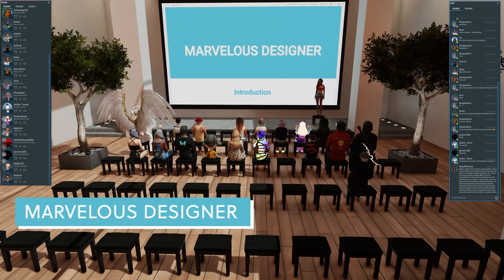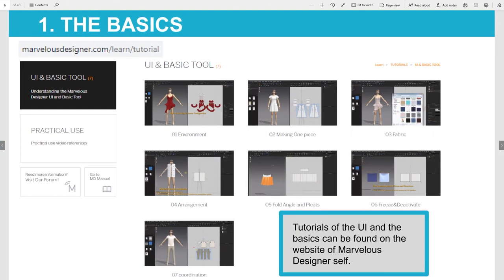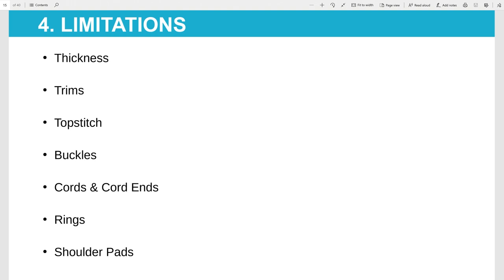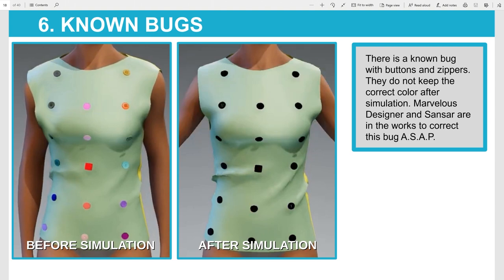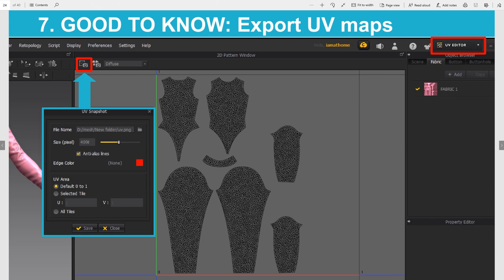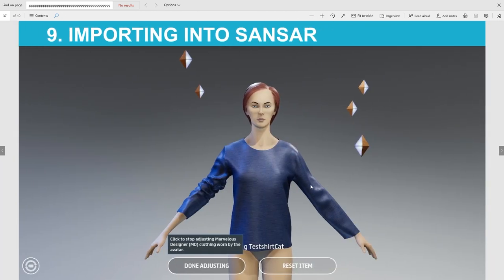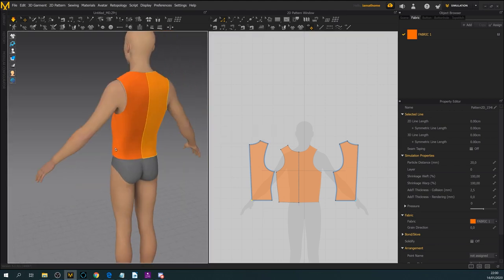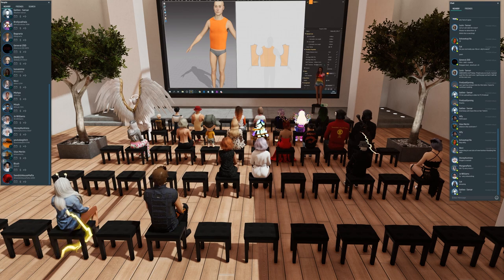How to use Marvelous Designer in Sansar Lesson 1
In this first lesson I will first explain what can and cannot be done in Sansar inclusing other basics so you can have a good start in creating clothing for your own avatar or for selling clothing in the Sansar store.

Join Sansar! It is fully FREE and so are my lessons...
Sansar is just one download away!